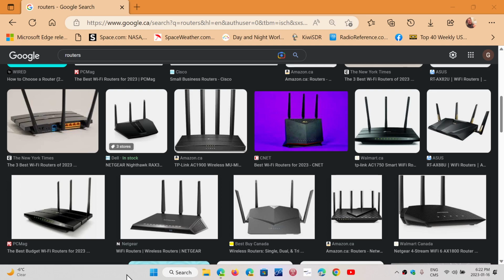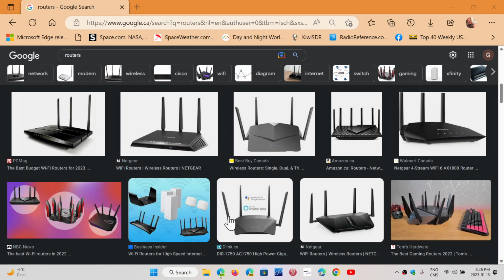ROUTER Security firewall and WIFI access firmware updates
Router firewall is always good, it is not accessible from the outside to be modified and this makes it better than Windows firewall or Zone alarm